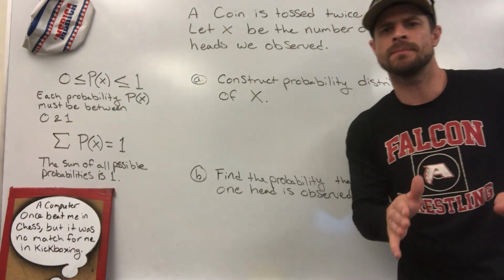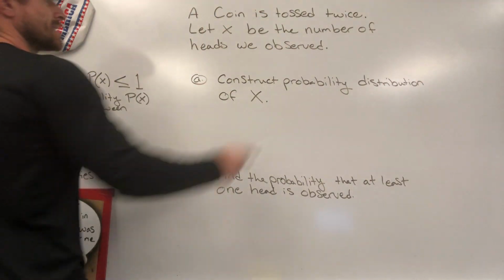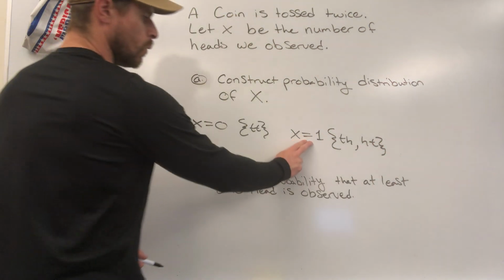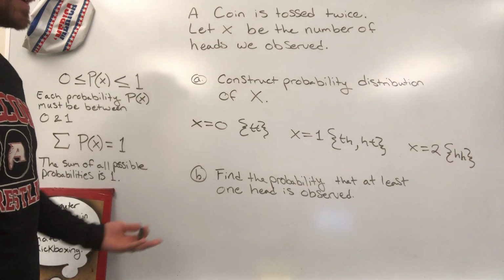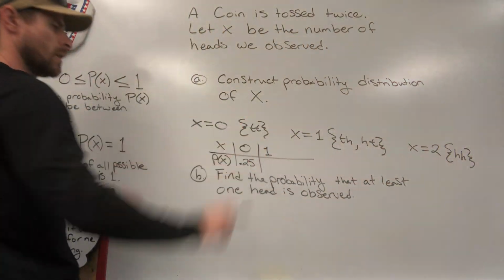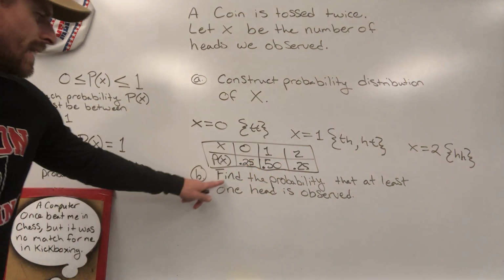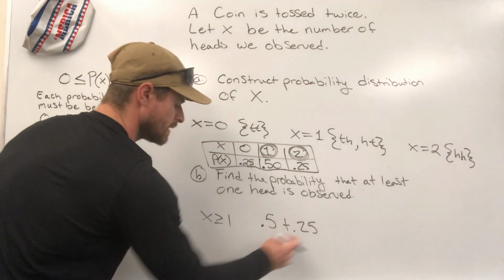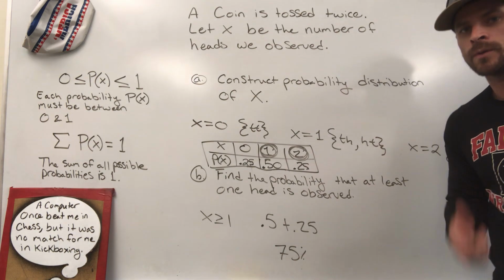Probability Distributions Coin Flip Problem